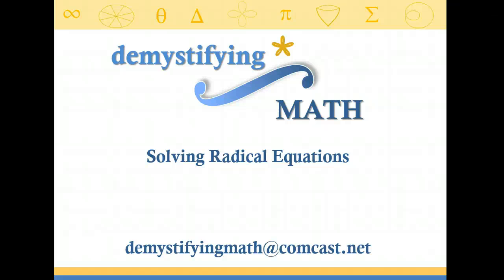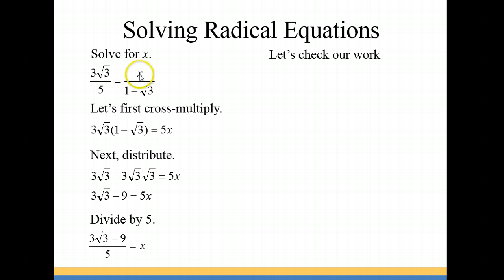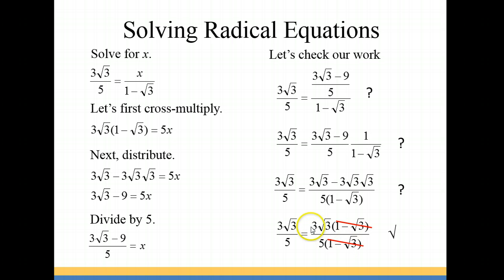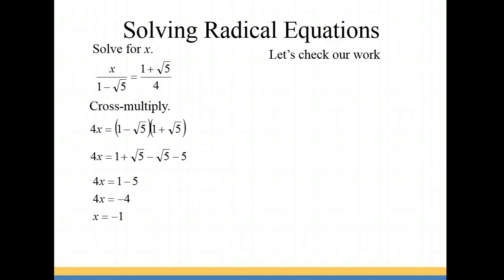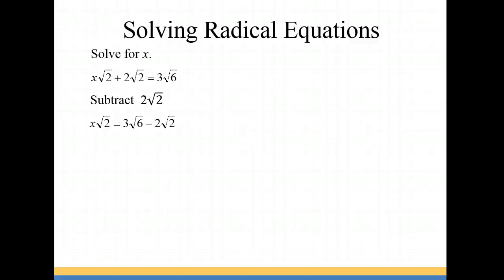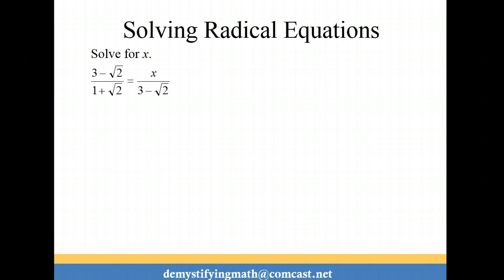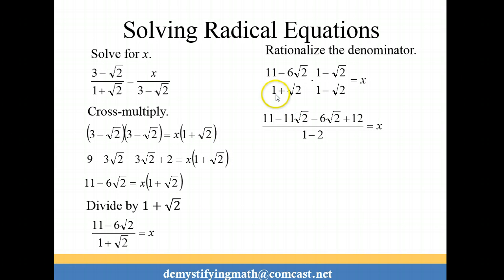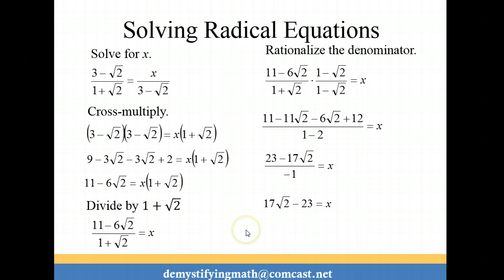Solving Radical Equations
Solving Radical Equations.  Simplifying radicals.  Rationalizing the denominator.